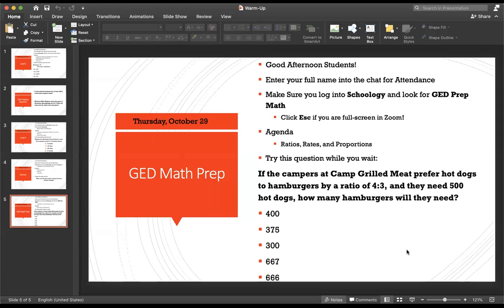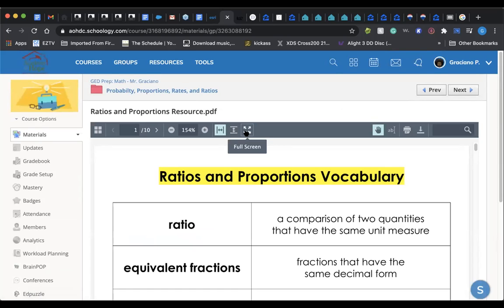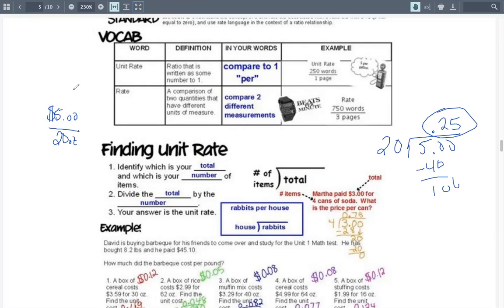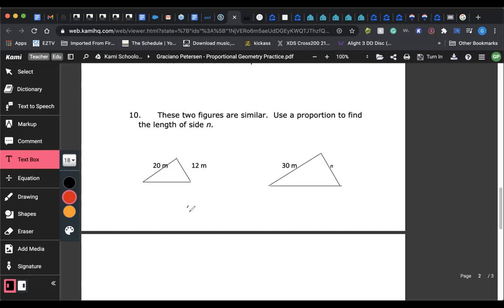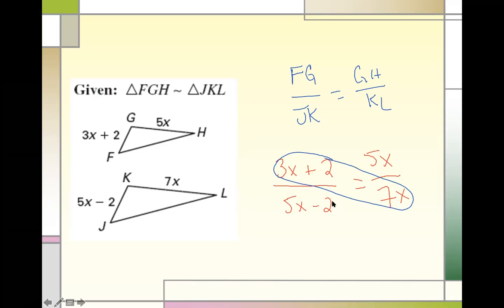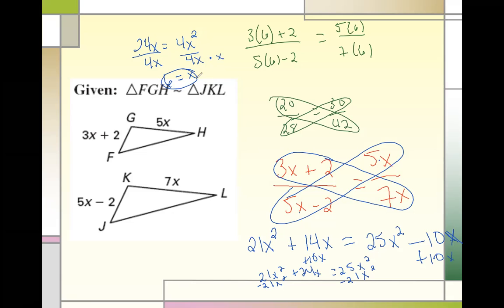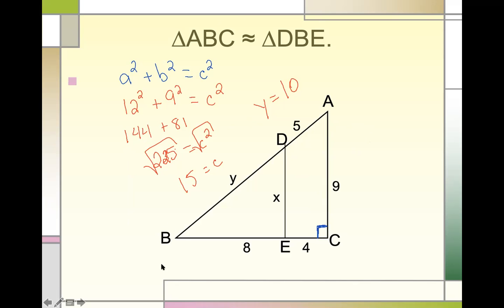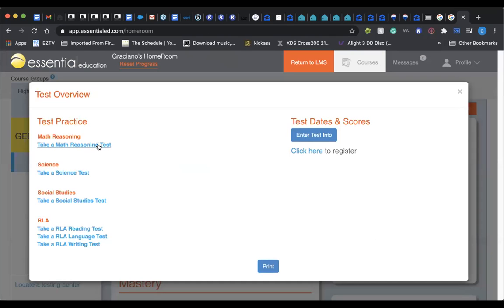Rates, Ratios, and Proportions 10/29